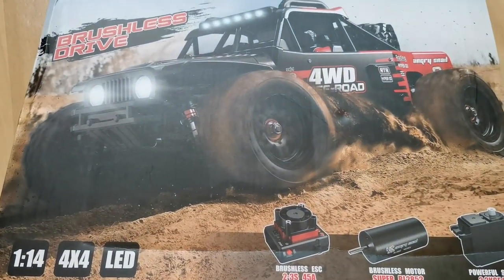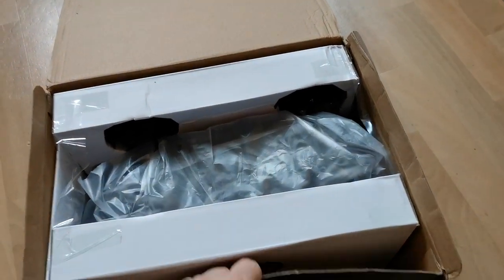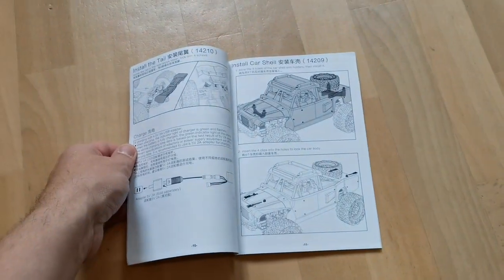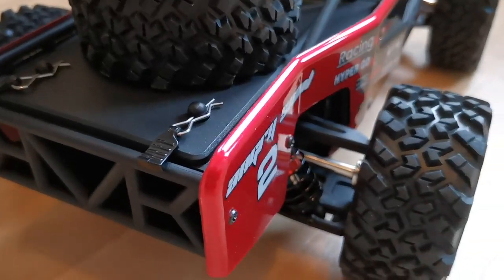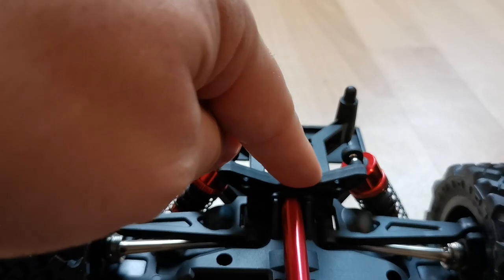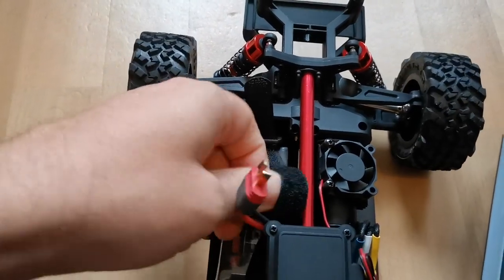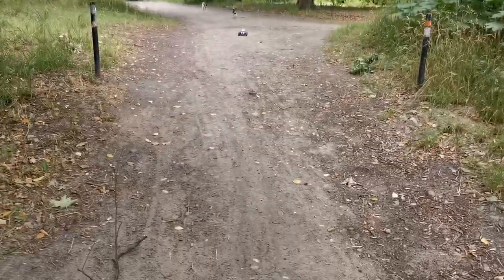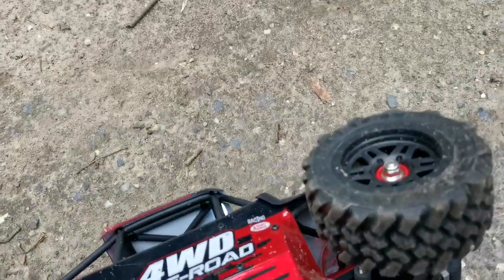Beautiful, cheap & brushless off road RC! So much for so less! How do they do it? MJX Hyper Go 14209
In this video I am checking out the MJX hyper go 14209, which comes packed with lots of extras.

Car in the video:
MJX Hyper Go 14209:
Parts:
3S Lipo

more great off road RCs:
MJX 14210 HYPER GO:

save 7% on purchases on hobbyistsrc.com with my code CARLITO

shot on Huawei Nova 5T
edited on Ipad mini 6 with Imovie